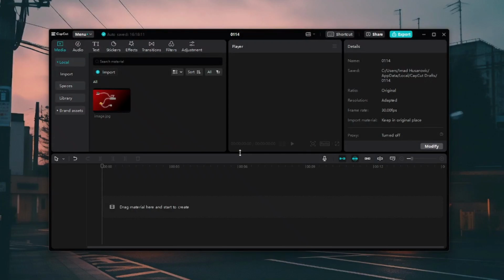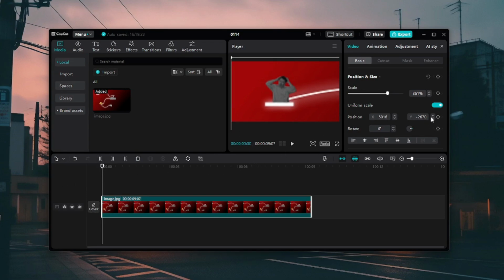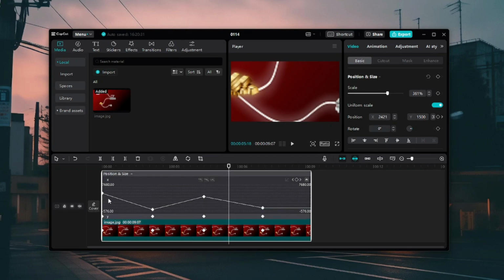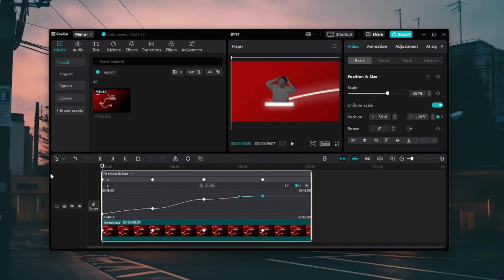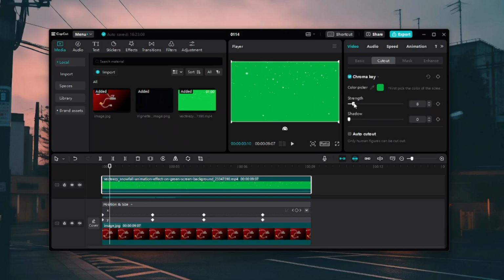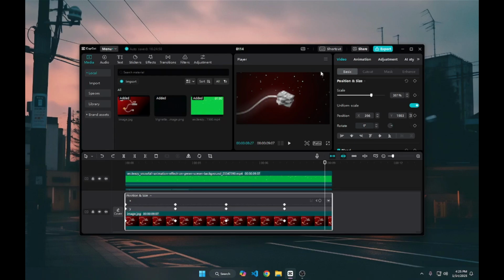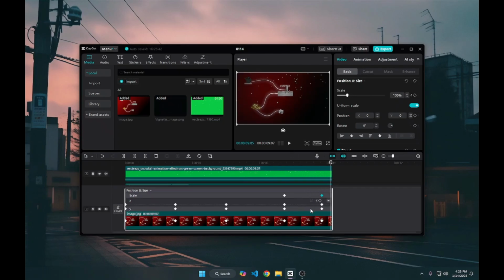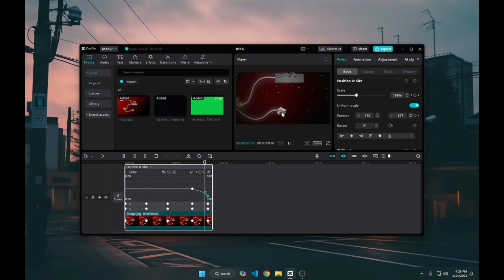Advanced CapCut animation Technique You NEED To Know | Capcut tutorial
Hope you loved the video! Your support fuels my creativity to make more awesome videos like this one, and I cherish each and every one of you! Thank you so much!